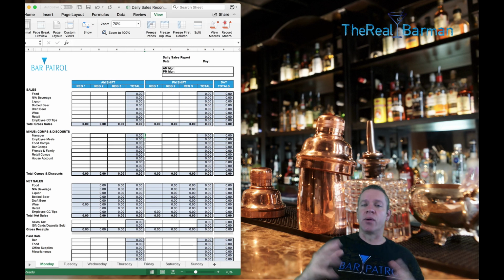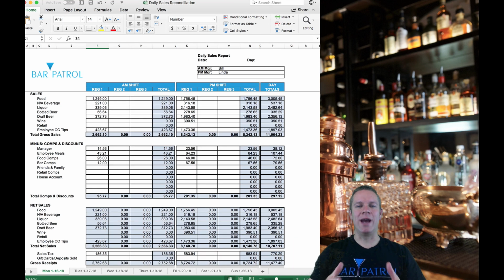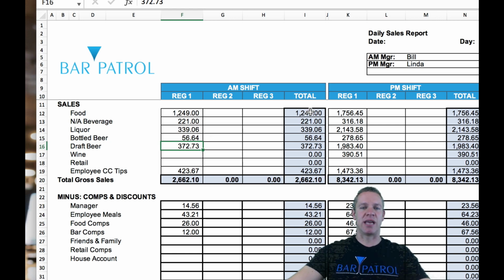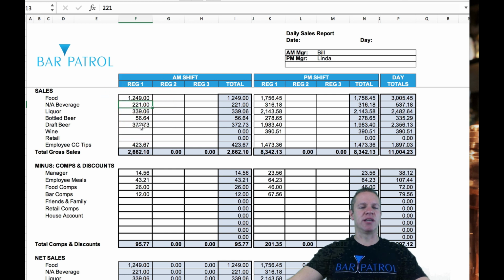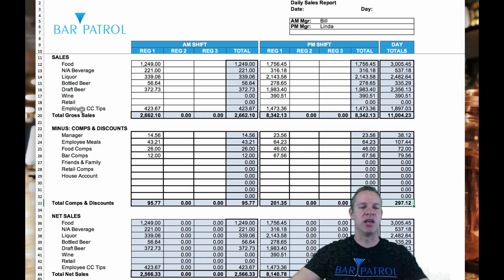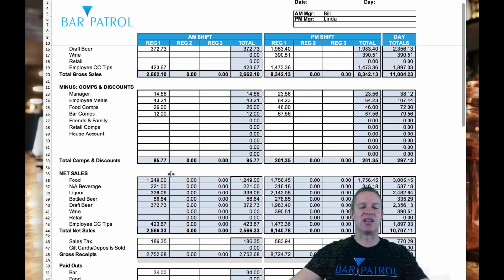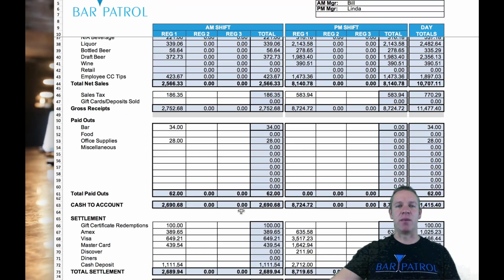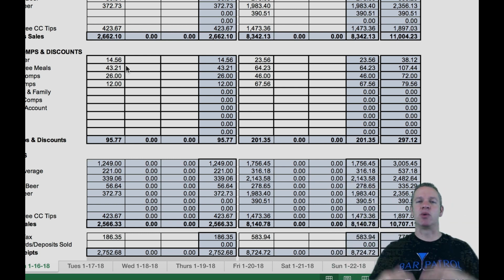How to Track Daily Sales in Your Restaurant [With Template]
This is Part 1 of a 4 part template series to help you systemize your bar/restaurant. Part 1 shows you how to use this awesome template to record and track your daily sales and cash reconciliation.

MY COURSES:
▶ The Independent Restaurant Masterclass (Get Instant Access)